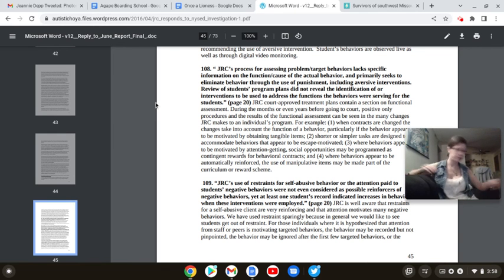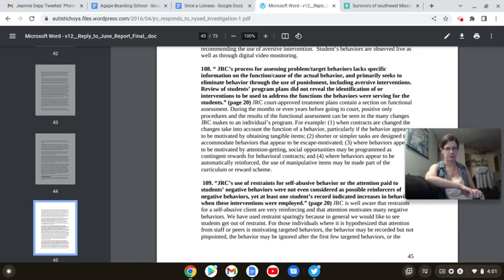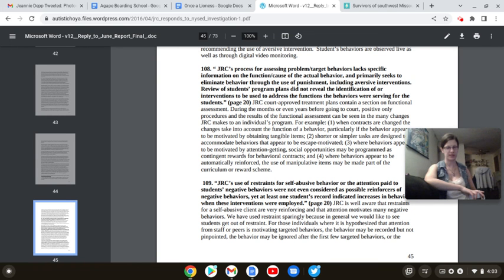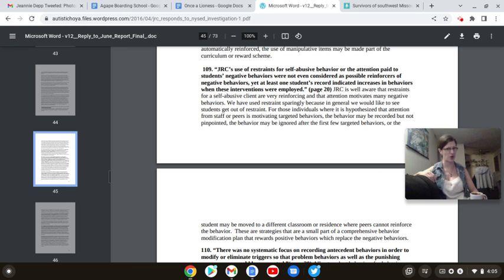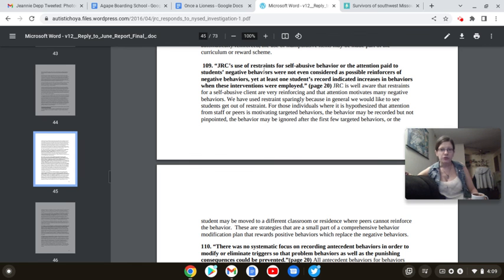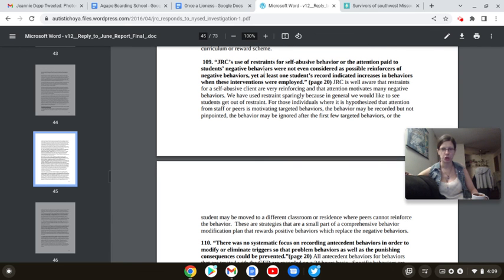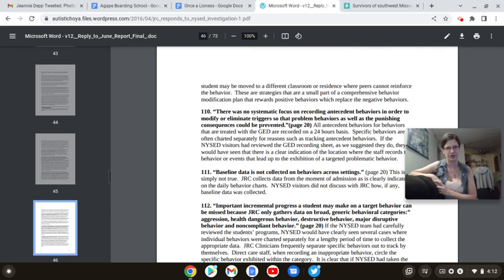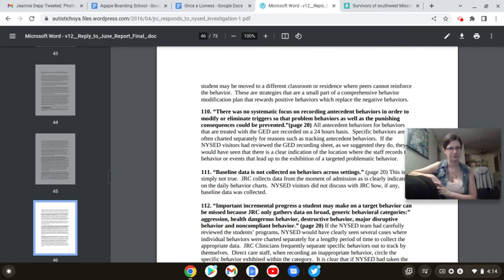POCBS: JRC's Response to NSED's 2006 Report P82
StopTheShock Info